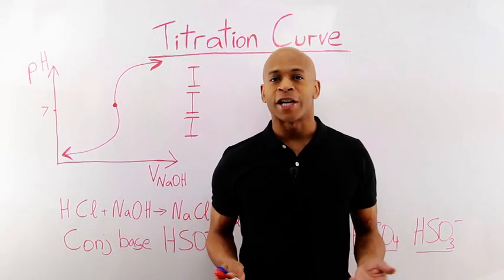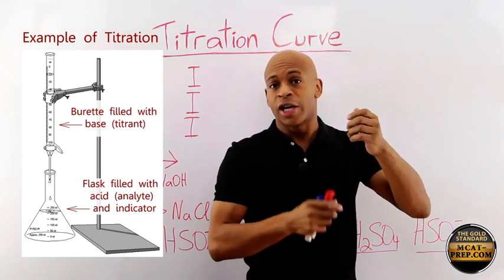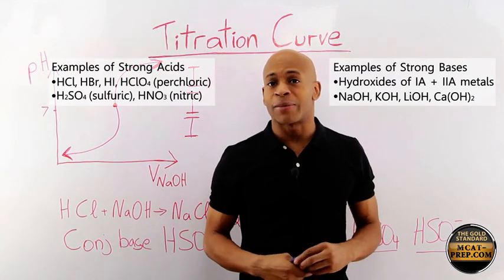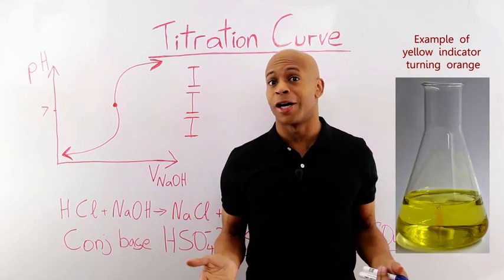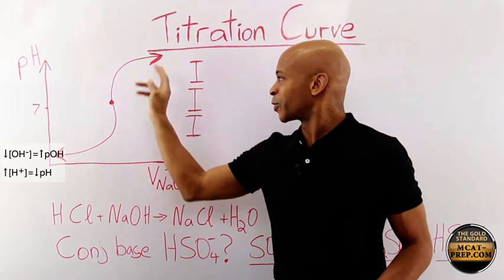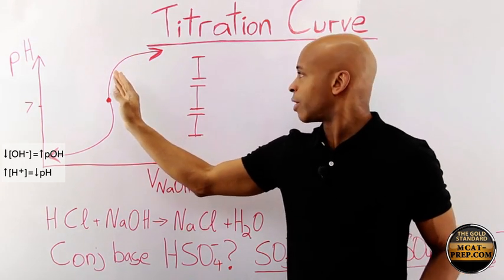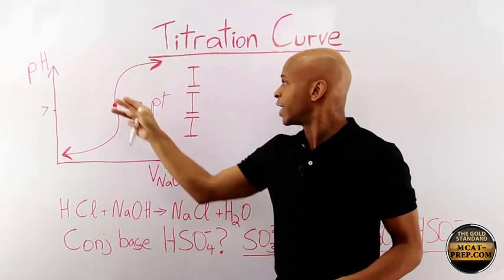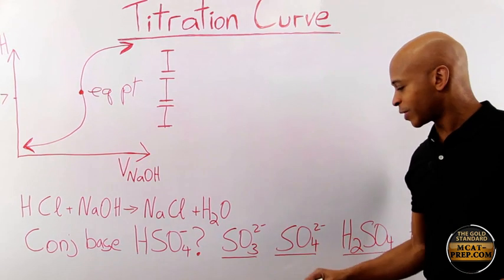Acids and Bases: Understanding Titration Curves | MCAT General Chemistry Review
Acids and bases including titration curves form part of the official AAMC syllabus for MCAT General Chemistry.

More about the video: Join Dr. Brett Ferdinand of Gold Standard MCAT in this comprehensive MCAT Chemistry Review where we delve into titration curves. In this video, we focus on titration involving a weak acid and sodium hydroxide (NaOH). Dr. Ferdinand presents a clear explanation of the setup involving a buret and a flask, demonstrating precise liquid measurement. Follow along as he discusses indicators, their importance in detecting pH changes, and how to plot titration curves. Discover the equivalence point and half equivalence point and learn why they play crucial roles in determining pH levels.

Enhance your MCAT General (Inorganic) Chemistry knowledge with Gold Standard MCAT and ace your MCAT preparation. Reach your medical goals with confidence!